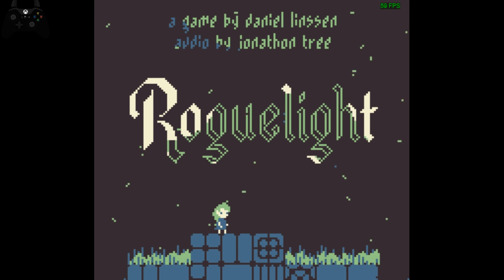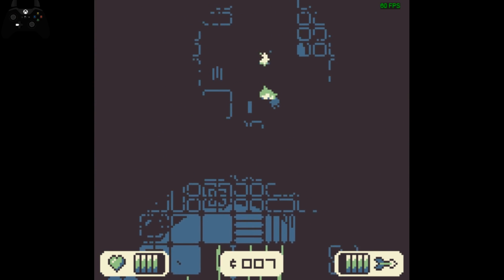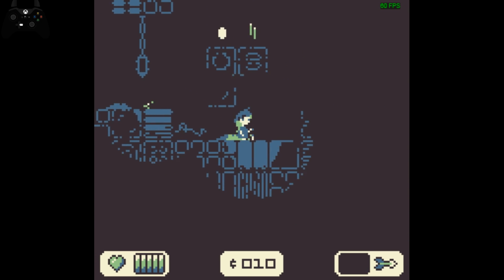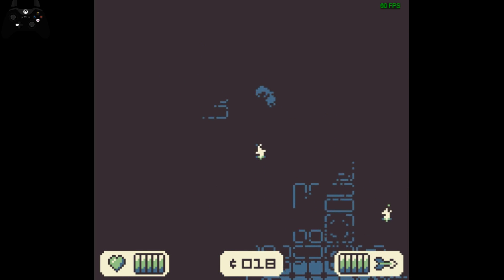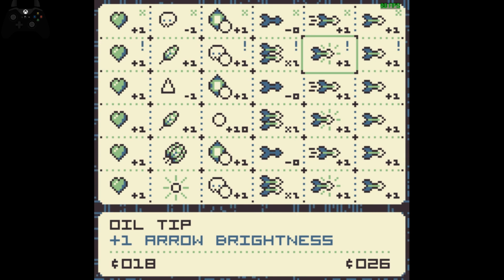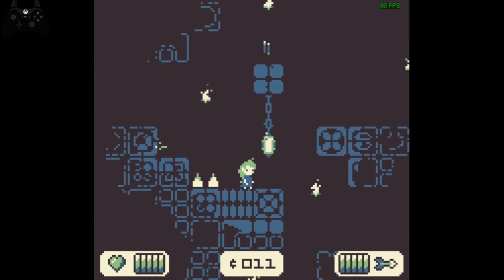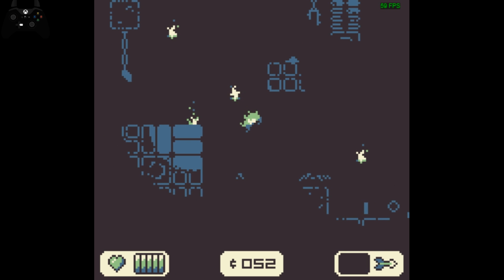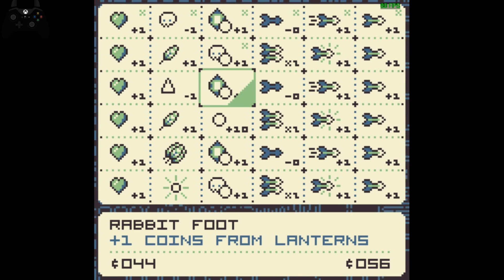Grinding for Coins - Roguelight episode 2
It being a roguelite, much of the early game is going to involve just trying to get enough upgrades to make the game more reasonable. I'm still not completely sure whether or not low% is possible, but it's quite far out of reach, so today we'll be trying to set things up so that we can level up as smoothly as possible.